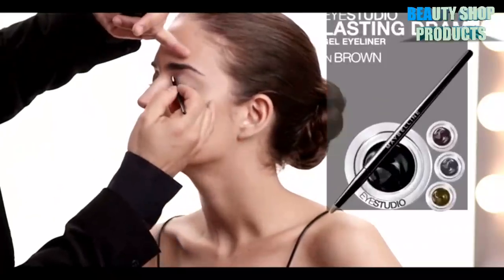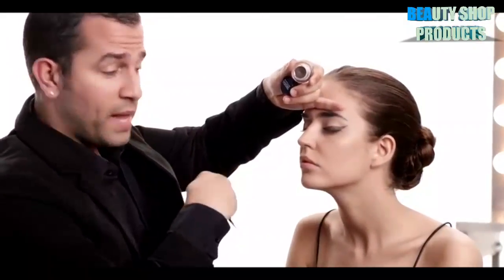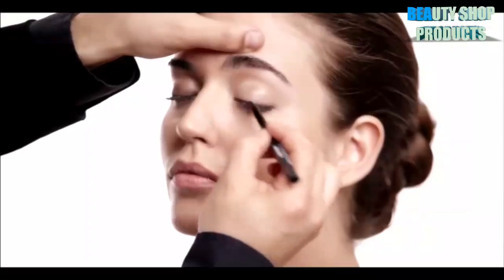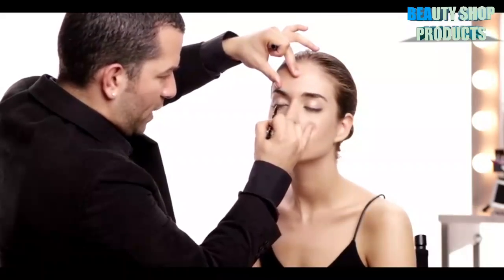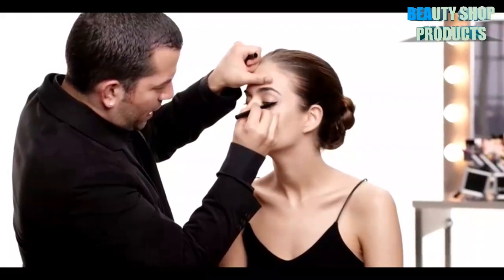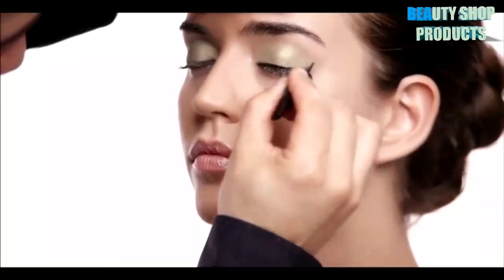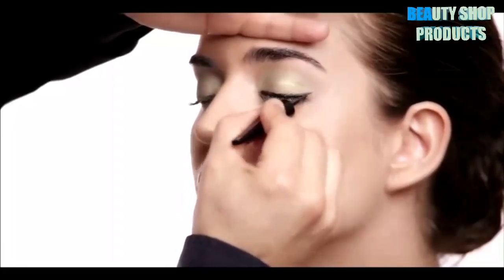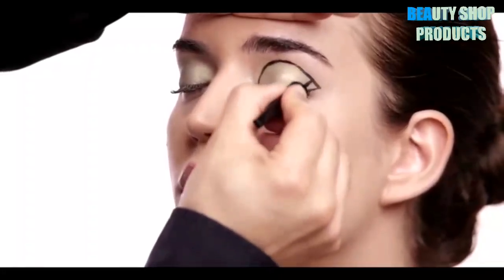How to draw eyeliner easily and quickly and in a great way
Product Name : Maybelline New York Eye Studio Master Precise Liquid Eyeliner, Black, 0.037 fl. Oz.
Product Description :
Size:0.037 fl. Oz
Experience a brighter idea in concealers. Dream lumi touch highlighting concealer's gel-based formula diffuses light like no other, so it illuminates as it covers imperfections, for instantly brighter looking skin.